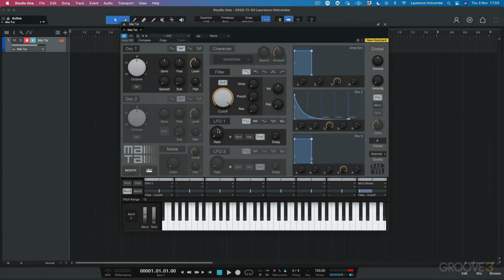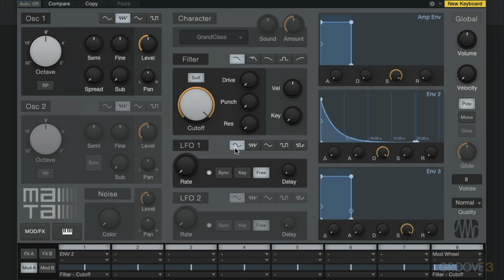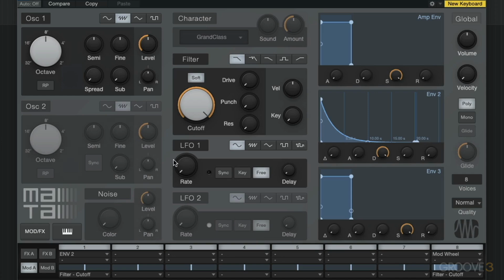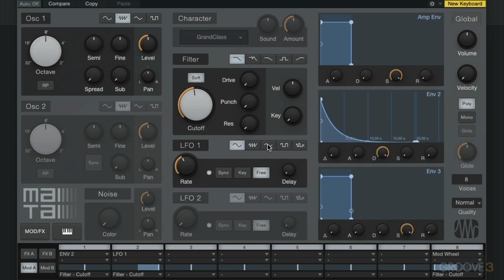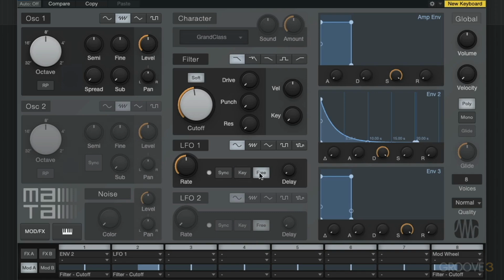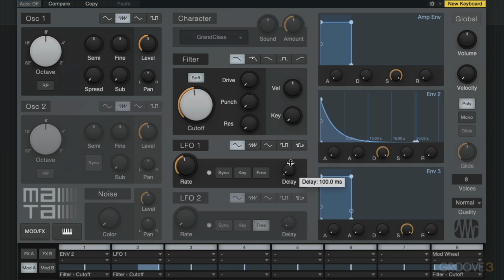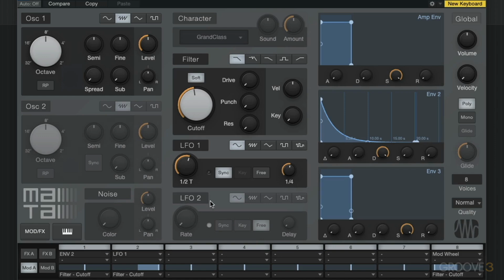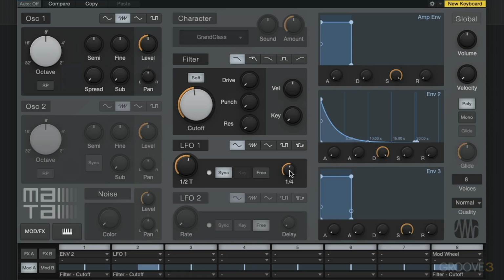06 The LFO Section